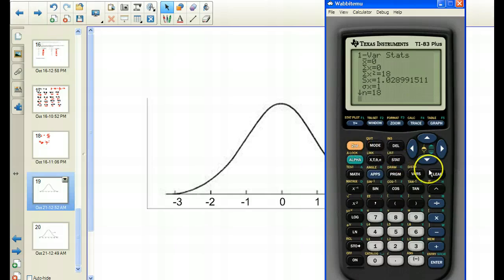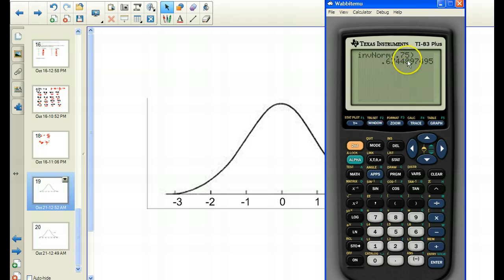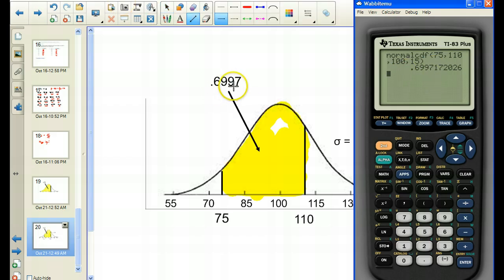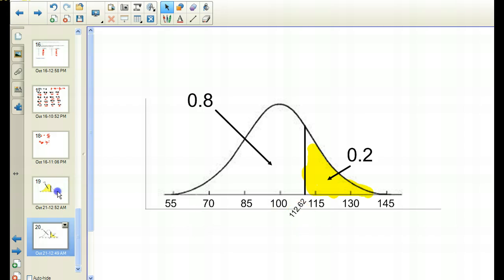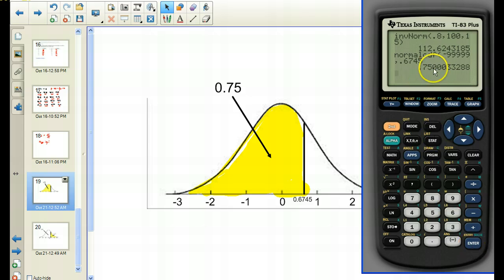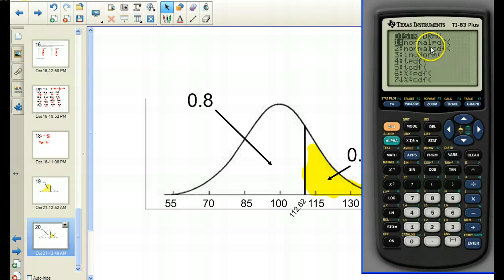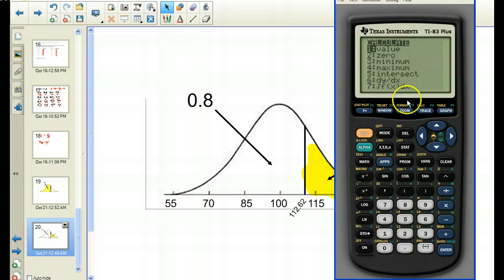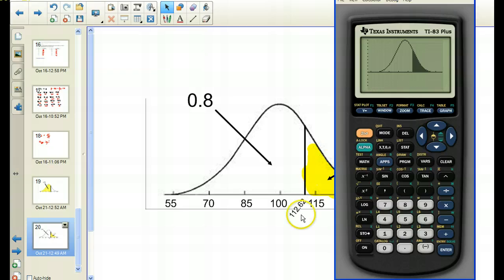normalpdf, normalcdf, and invnorm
The three TI83/84 features dealing with normal distributions and how they are (or could be) used.